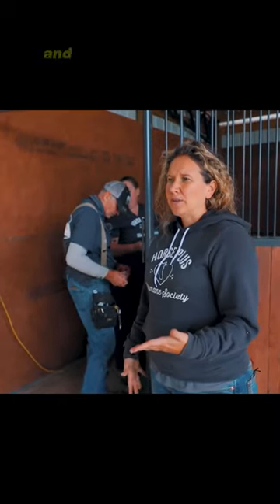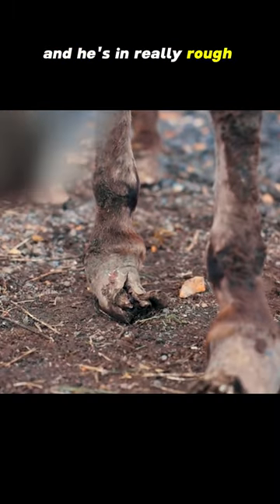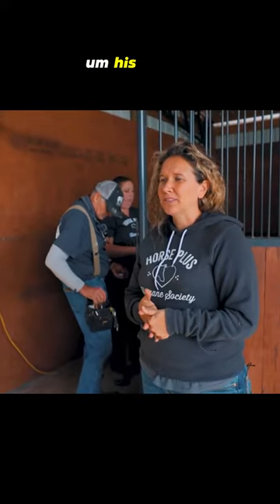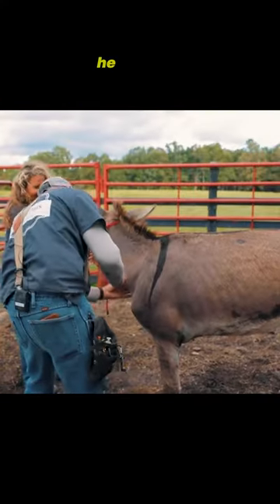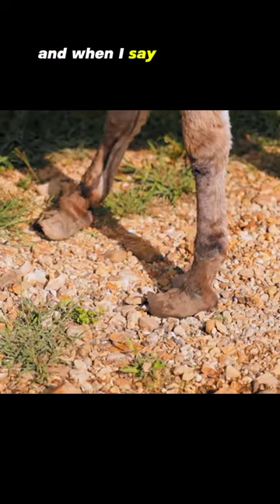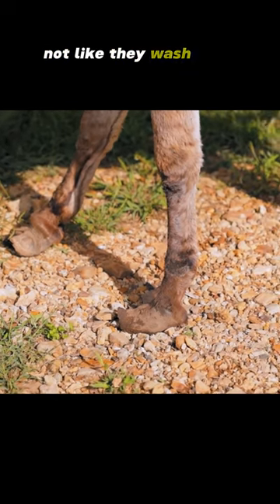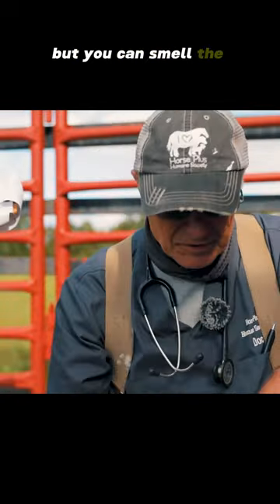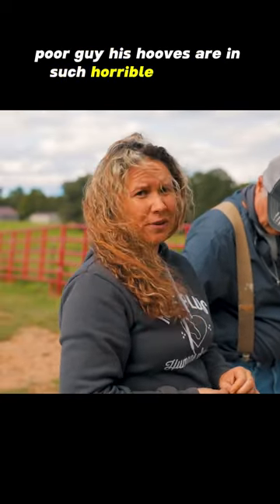Neglected Hoof Care | HSH S2E29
We rescue horses of all species, ages, training levels and colors.  No animal is ever turned away at our Open Admission Shelter!